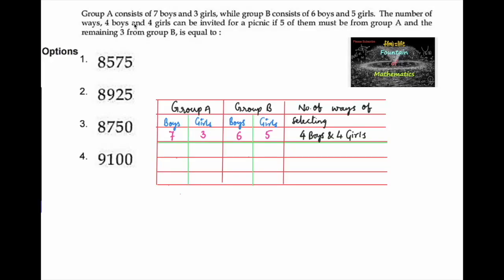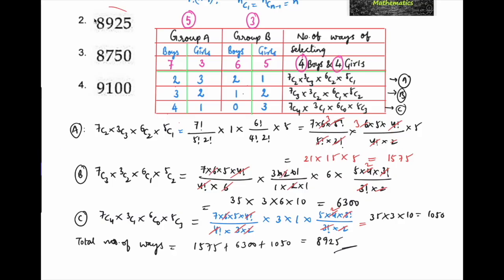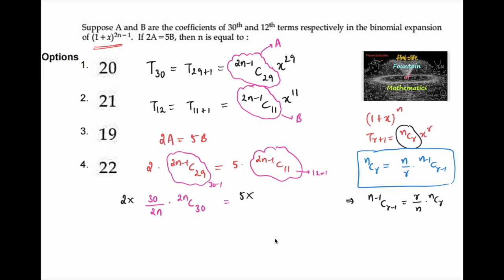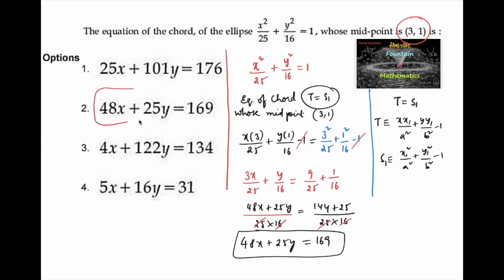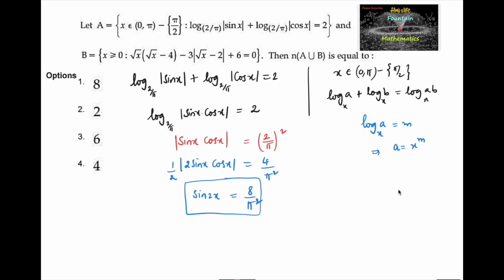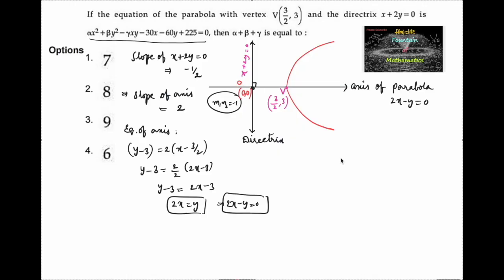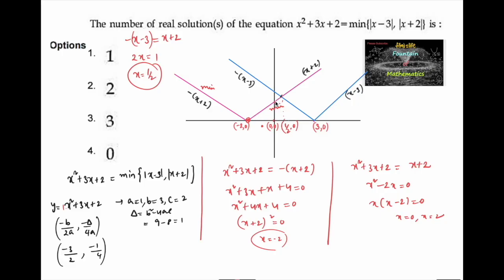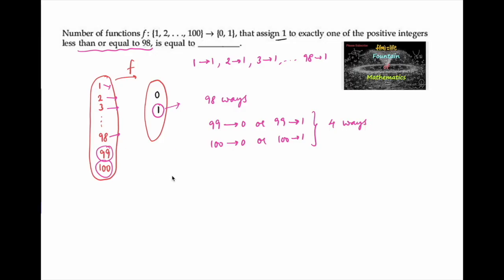JEE Main 24th Jan 2025 Shift 2 Session 1 Maths fully solved class 11 Syllabus PYQs Paper 1|NTA|IIT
JEE Main 2025 paper preparation